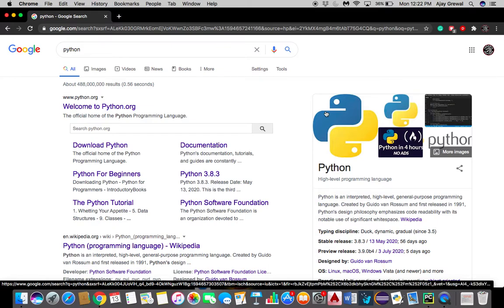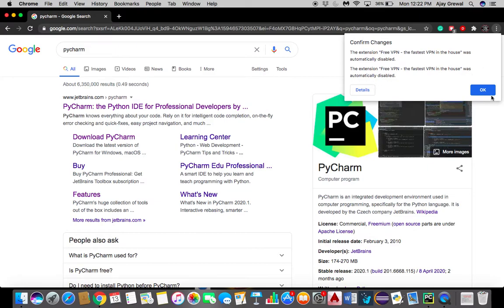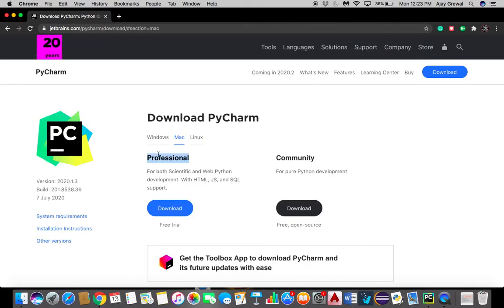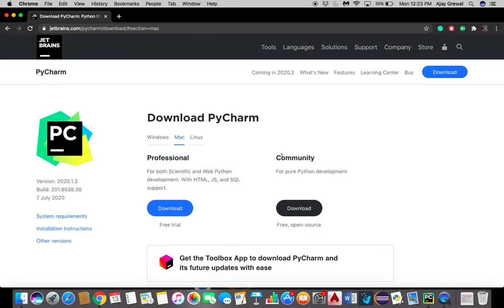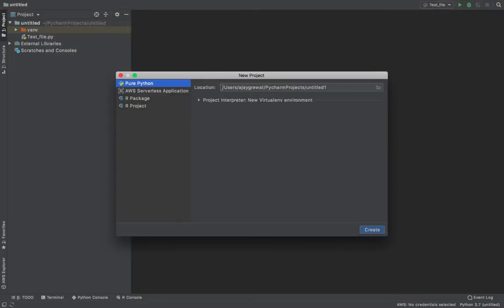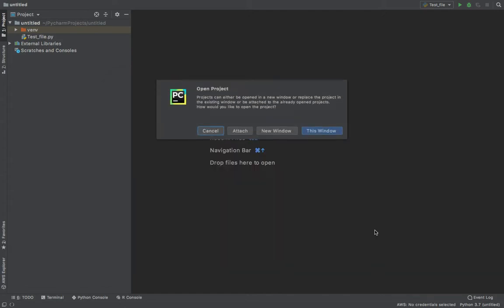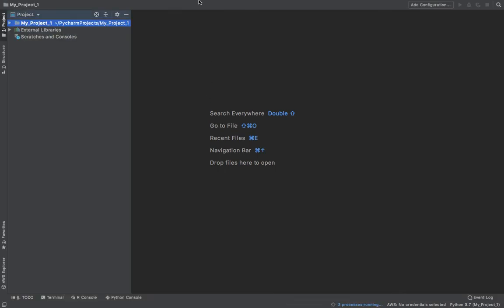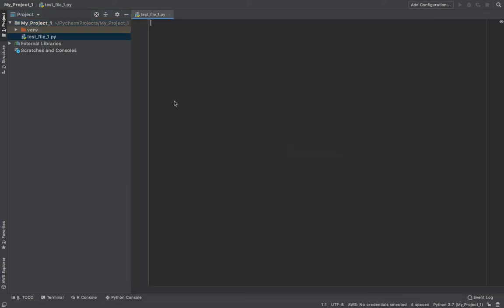Learn Python - Lesson 1: Welcome to Python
Welcome Computer Programmers!!! Python is one of the most popular programming languages due to its simple syntax, code readability, and efficiency.
This course will first introduce you to the general basics of python. In subsequent lessons, more complex topics will be discussed such as Data Analyzation, Building Chatbots, etc.